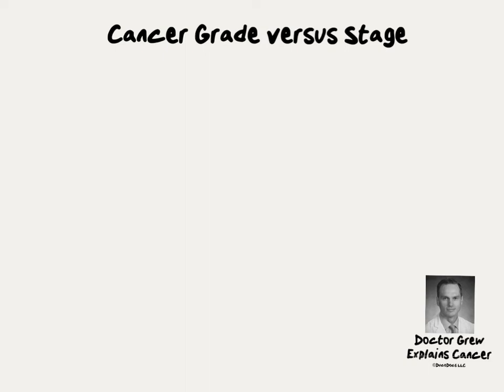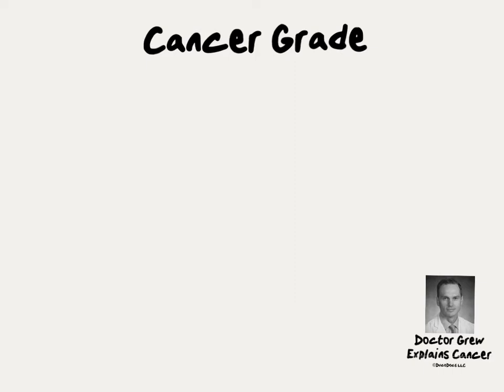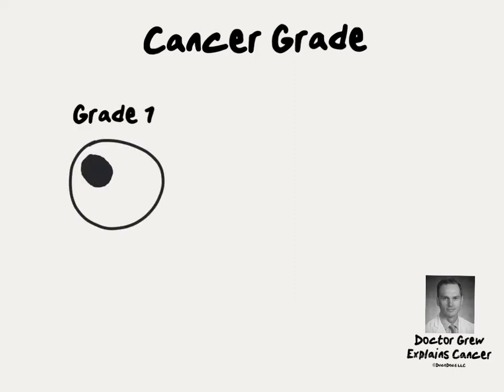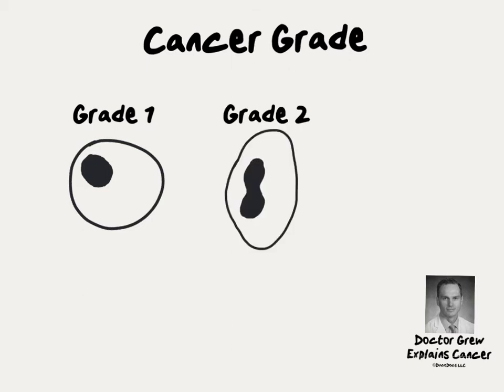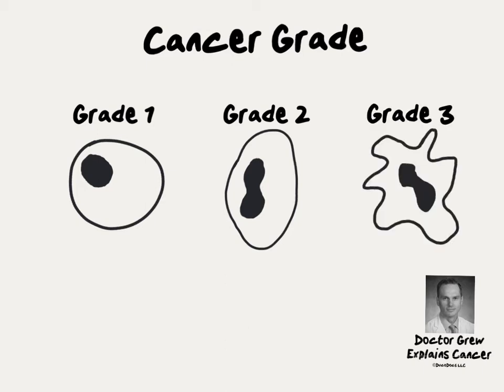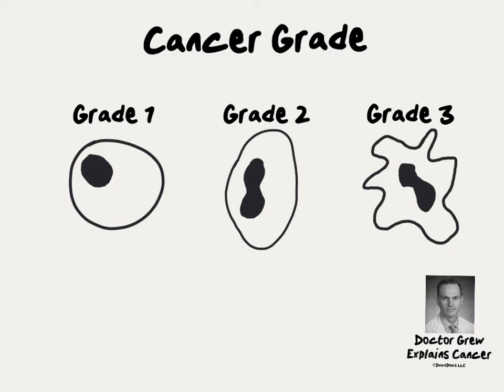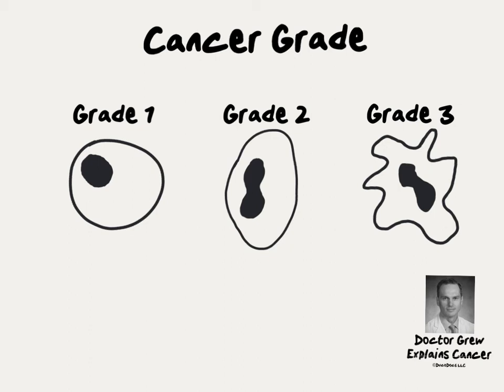Doctor Explains Cancer Grade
Cancer grade is commonly confused with Cancer Stage.  The two are not interchangeable and the difference is important to understand for both patients and their families.